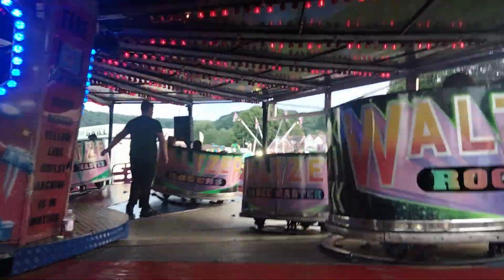Dance Master,Duncan Rogers Waltzer onride at Dursley.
10 car 4 hill R.J.Lakins waltzer,1936 owned by Duncan Rogers.
The war memorial park, Dursley Gloucestershire.
Rogers funfair. 20th to 24th June 2023.